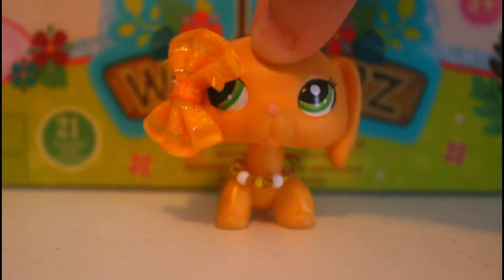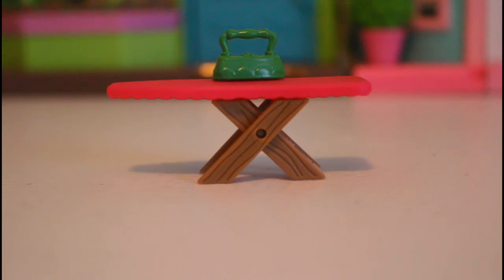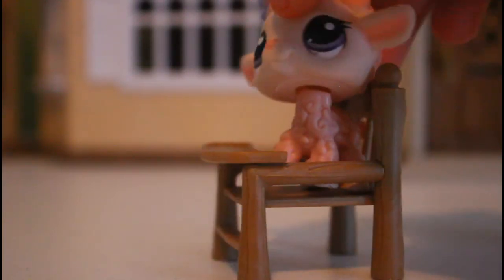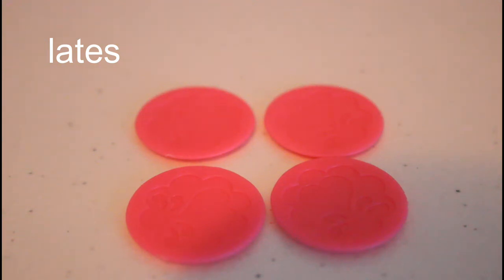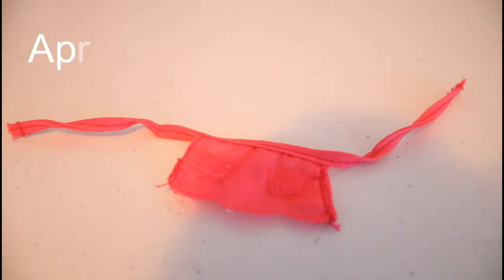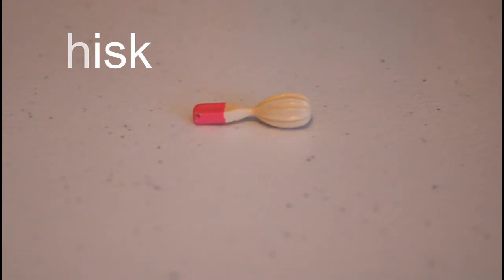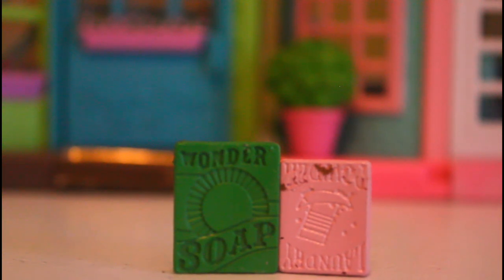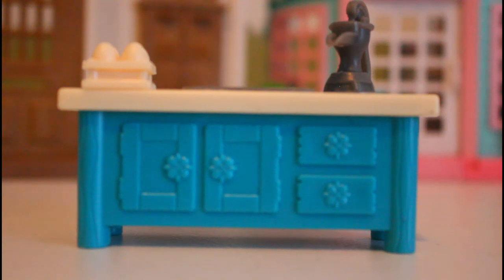Unboxing video: Li’l Woodzeez Kitchen and Housekeeping Playset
In this video, I will be doing a Li’l Woodzeez playset unboxing video. I'll be Unboxing The  Li’l Woodzeez Kitchen and Housekeeping set

Also I’m still improving on my YouTube making videos and thumbnail skills so please no hate 🙂